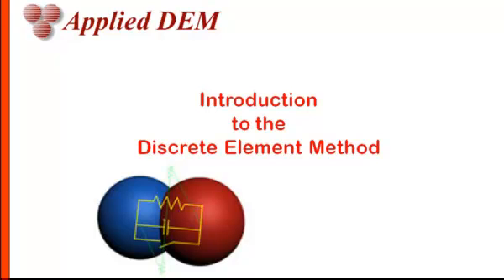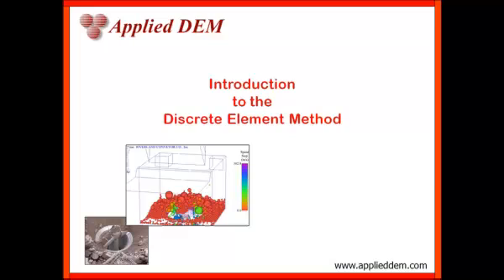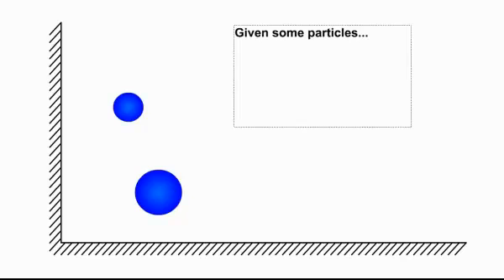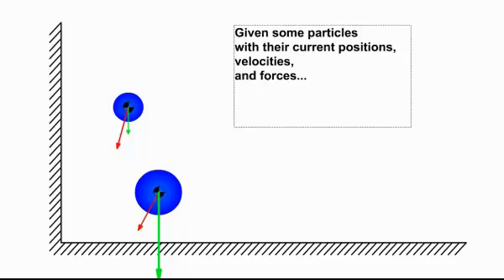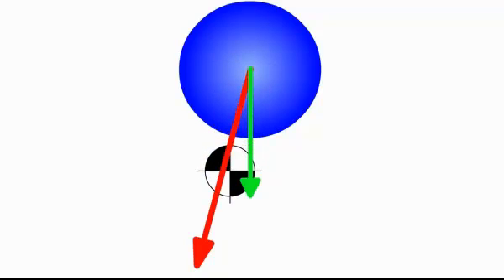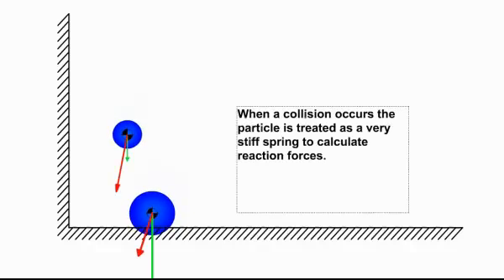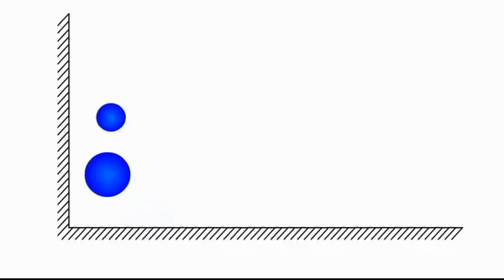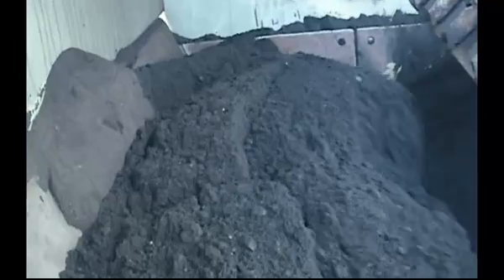What is DEM?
This is an introduction to the Discrete Element Method, or DEM. In this short video, viewers will learn what DEM is, how it can be used in industry, and the types of problems that can be identified using the technology.

For more information on how the Discrete Element Method can be used to solve problems in your process or machine, please explore